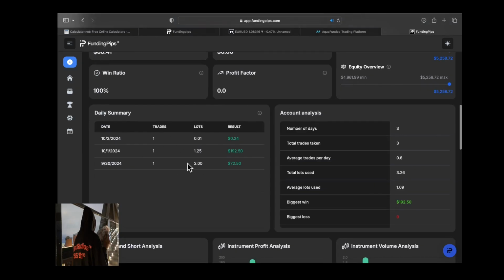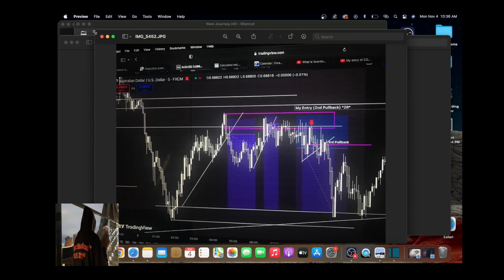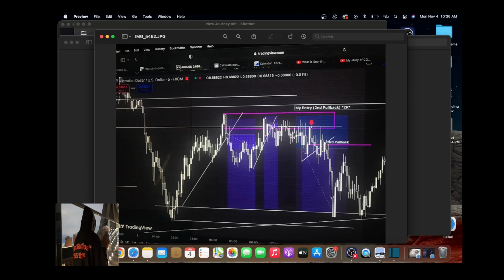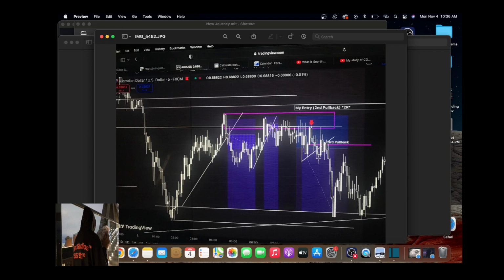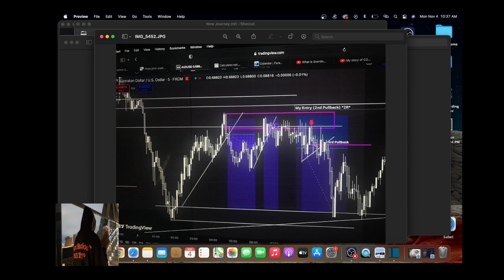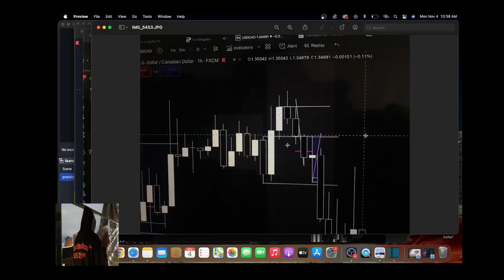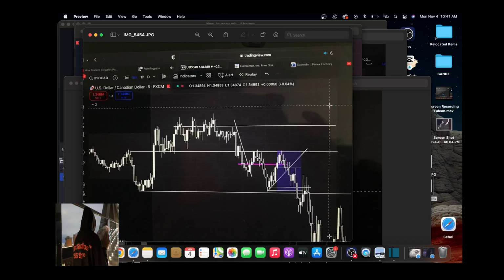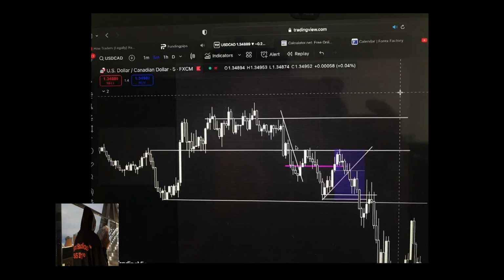+$258 (5.17%) | How I Passed Funding Pips in 2 Days! | Full Strategy Breakdown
Let me show you how I passed funding pips challenge in 2 days !